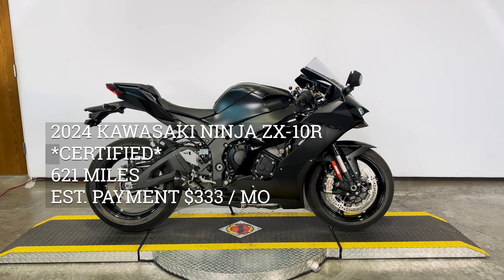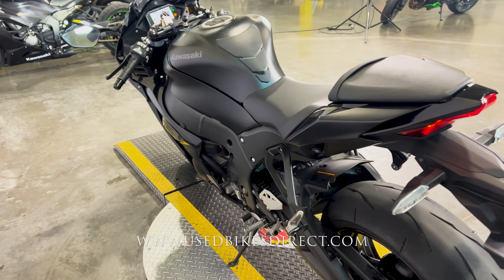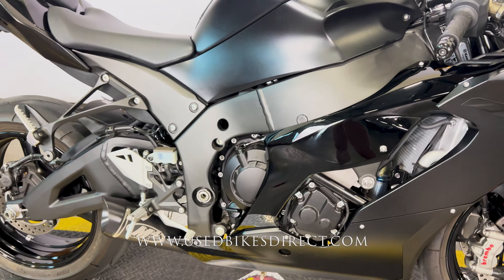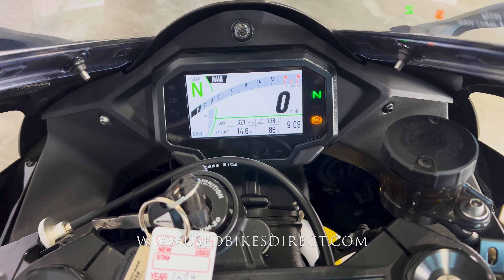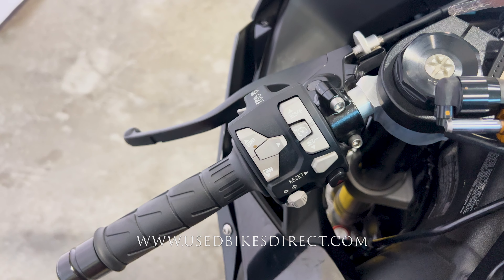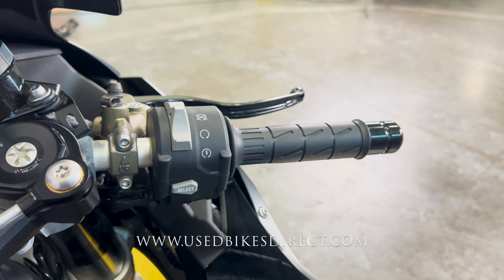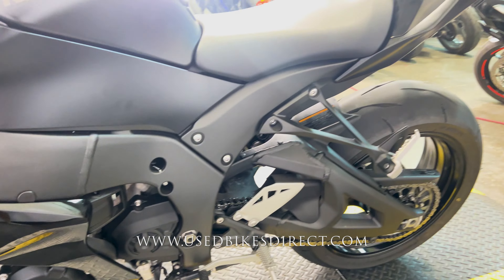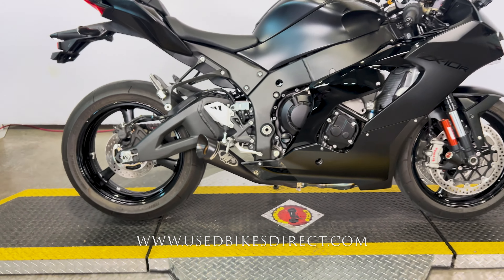2024 Kawasaki Ninja ZX-10R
2024 Kawasaki Ninja ZX-10R.  Stock # 011898
CERTIFIED
621 Miles

Social:  @usedbikesdirect